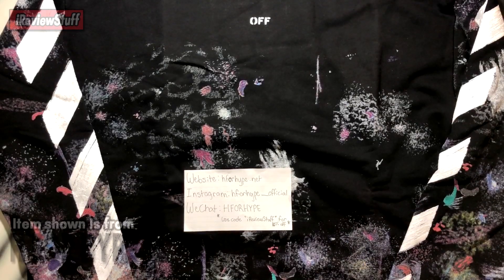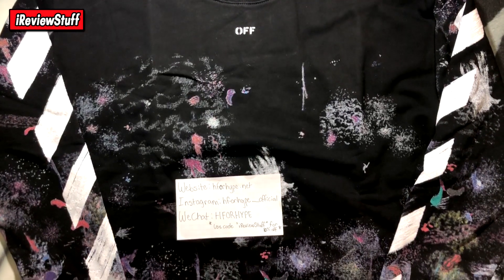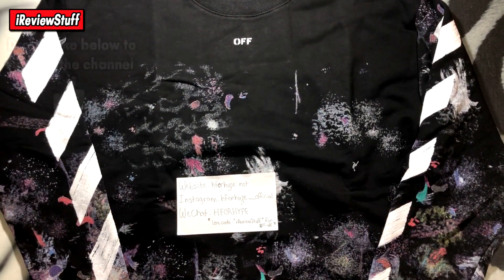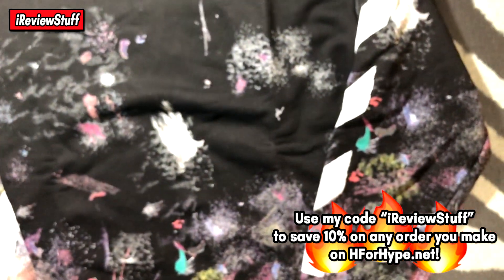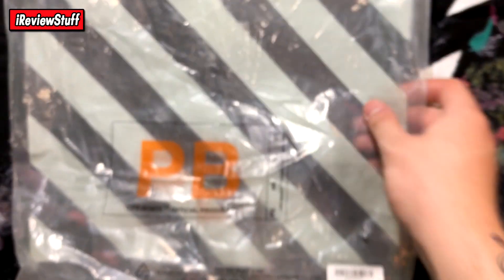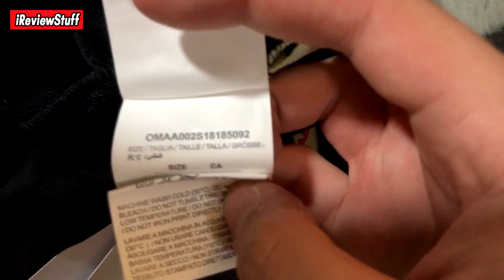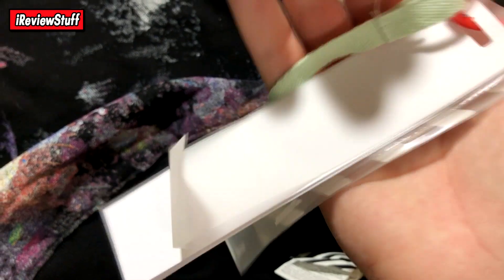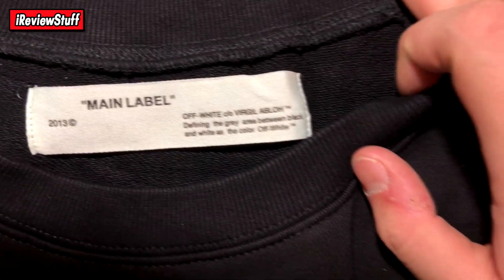Off White Galaxy Sweater - H For Hype Review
Hey everybody! In this video I'm reviewing this Off-White Galaxy sweater! Let me know what you think about this sweater and lets try to hit 50 likes for this video! Thanks! :)